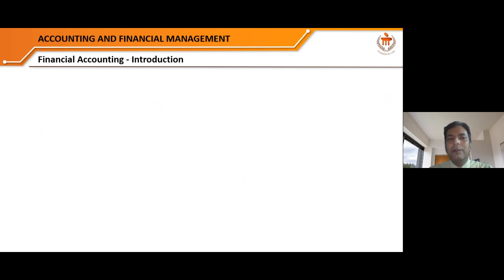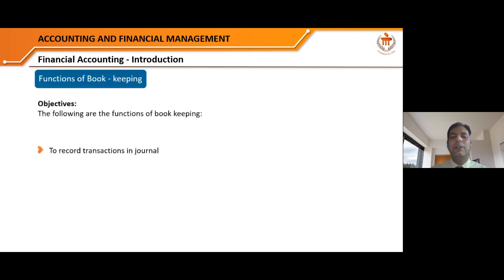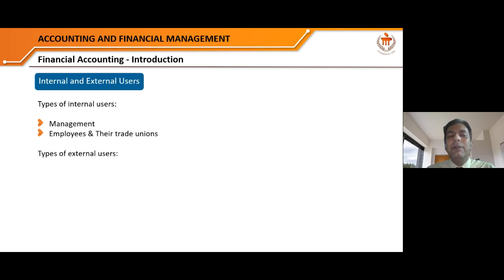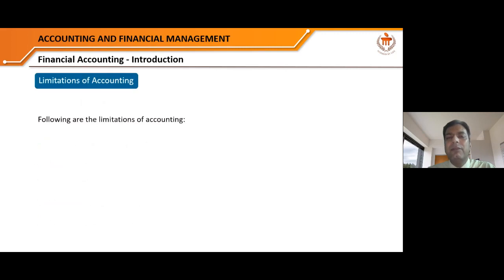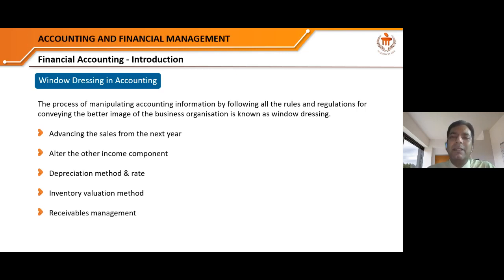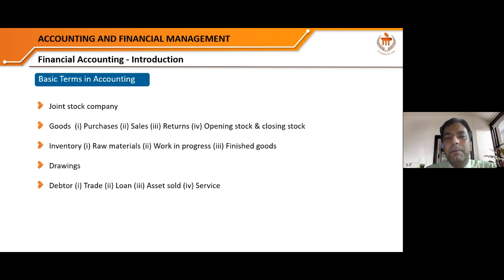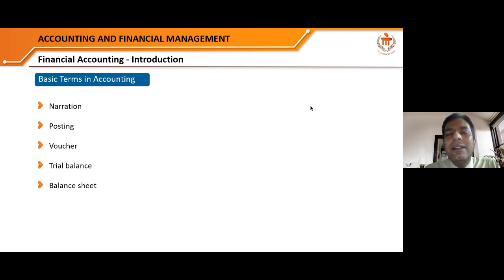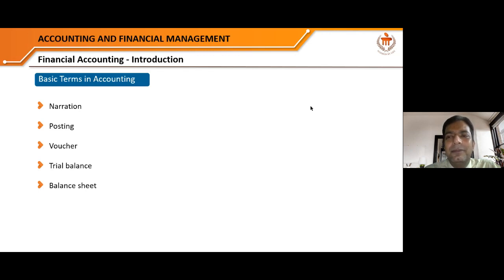Financial Management Accounting Introduction | MBA Study Material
Financial Management Accounting Introduction